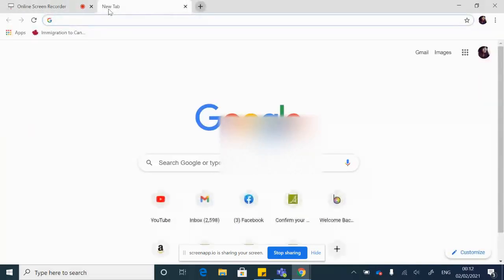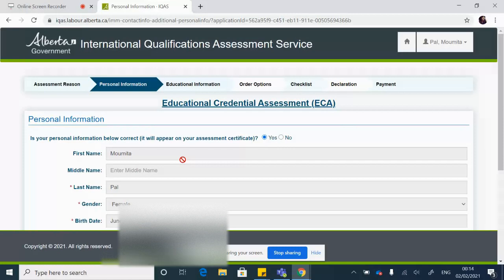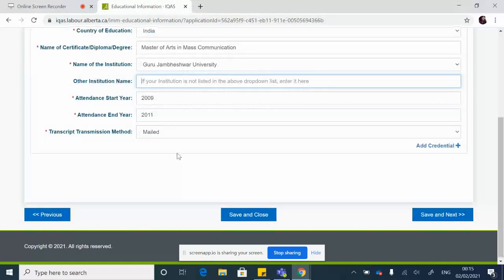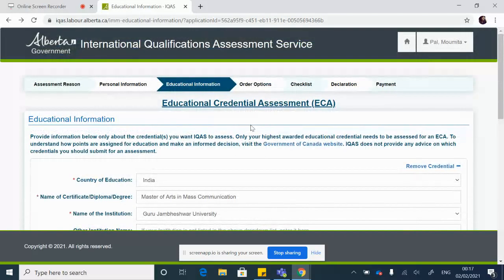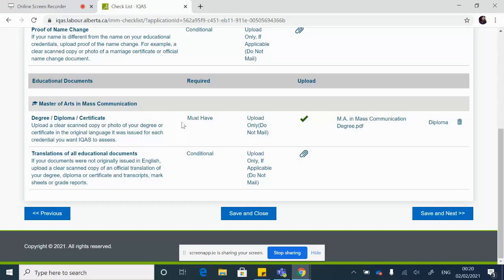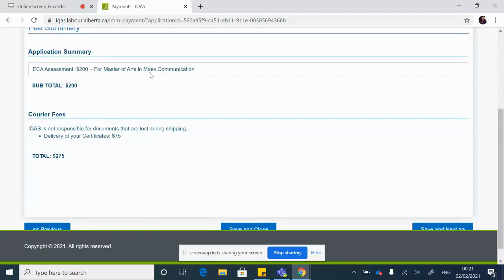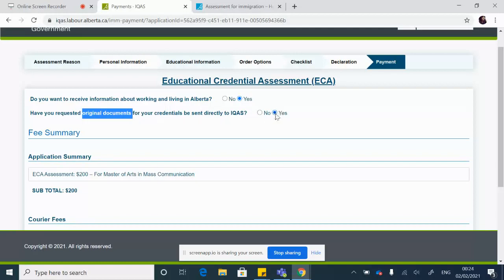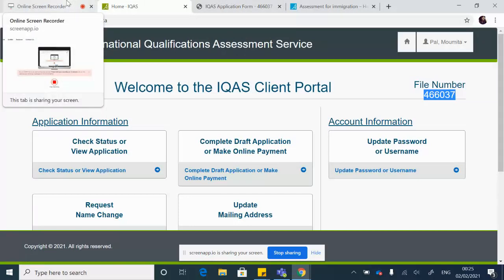How to Apply for ECA from IQAS in 2021 | Step by Step Form Filling | All doubts clear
The video explains the process of how to apply for ECA through IQAS (International Qualifications Assessment Service) in 2021 for Canada Express Entry program. We have shared the latest updates with respect to ECA - Educational Credential Assessments. This is a step by step form filling tutorial.

How to apply for IQAS ECA CANADA 2021 Latest Update Daily Limit Crossed Solution Time Trick 8:15 AM:

HOW TO MAKE PAYMENT ON IQAS ECA AT 8:15 A.M. SUBMIT BUTTON INVISIBLE | REACHED DAILY LIMIT: